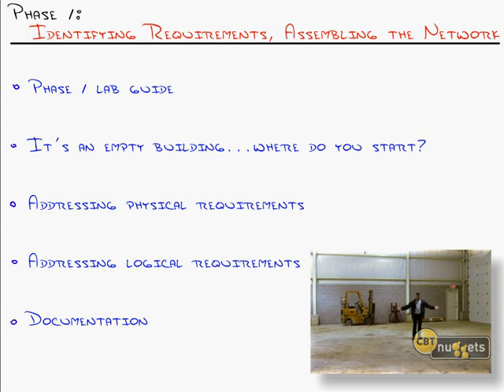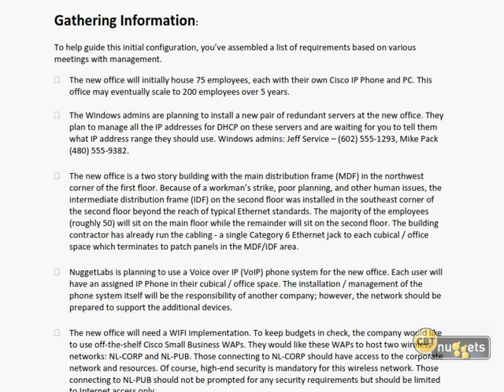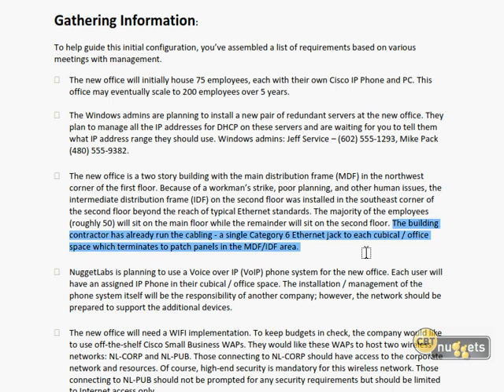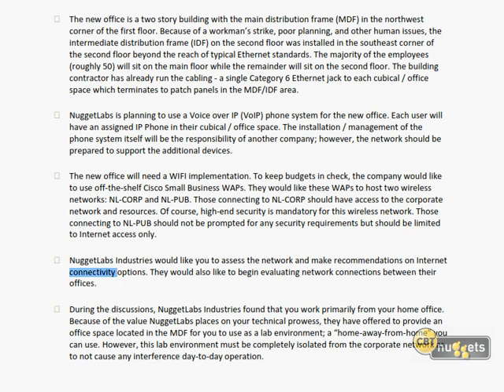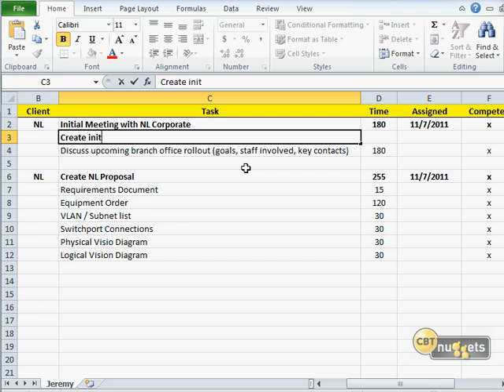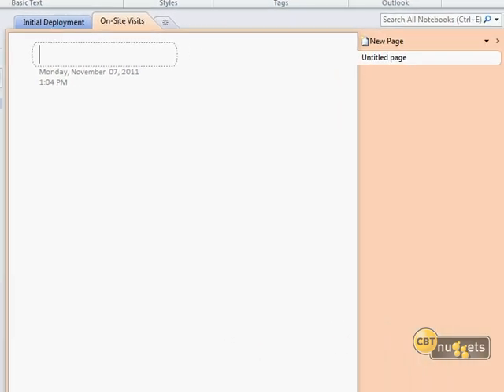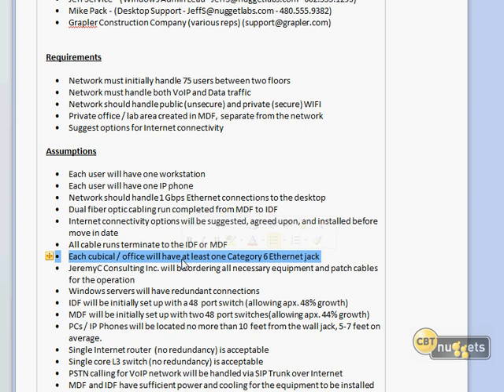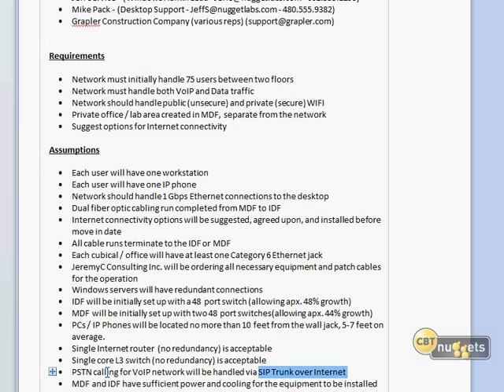02 Phase 1 Identifying Requirements, Assembling the Network